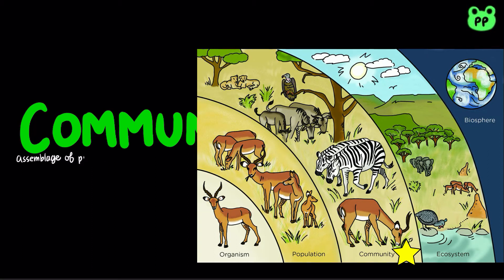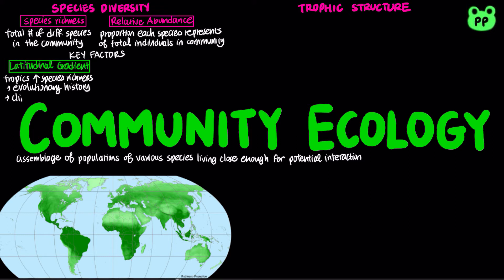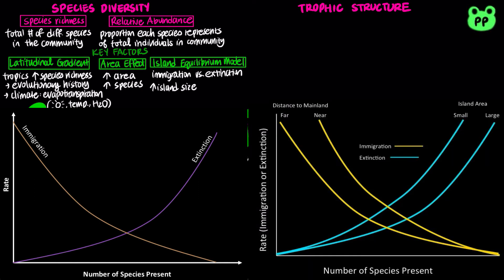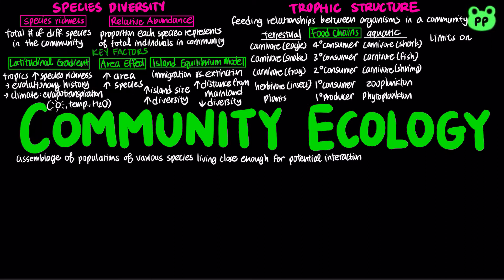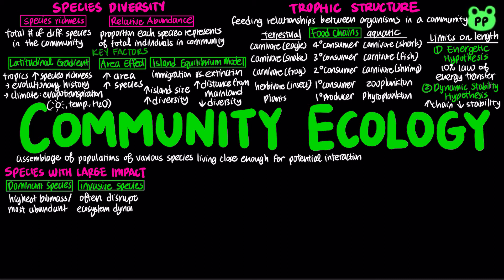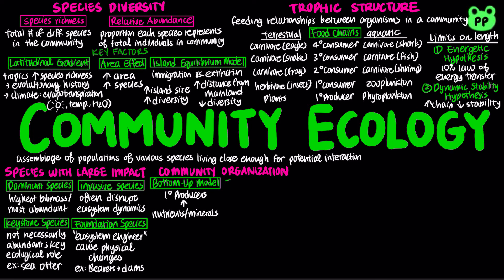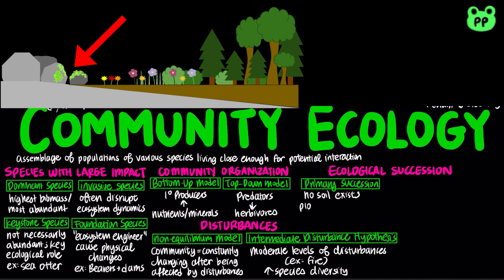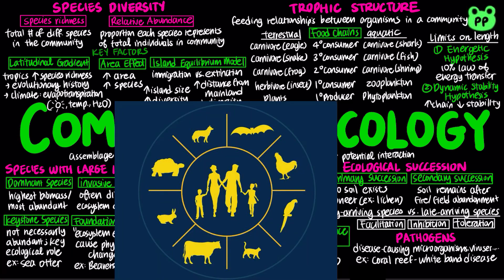Community Ecology | Ecology 04 | Biology | PP Notes | Campbell 8E Ch. 54.2-54.5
A summary review video about community ecology.

Timestamps:
0:00 Introduction
0:19 Species Diversity
1:47 Trophic Structure
2:57 Species with Large Impact
3:49 Community Organization
4:18 Disturbances & Ecological Succession
5:31 Pathogens